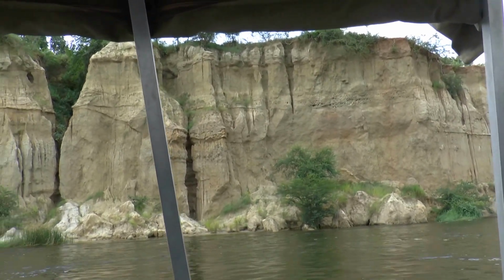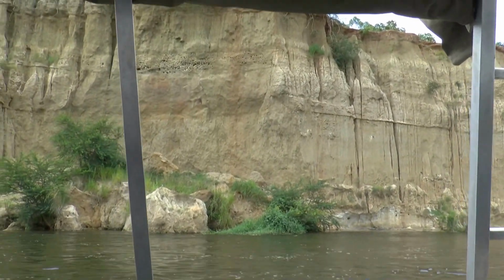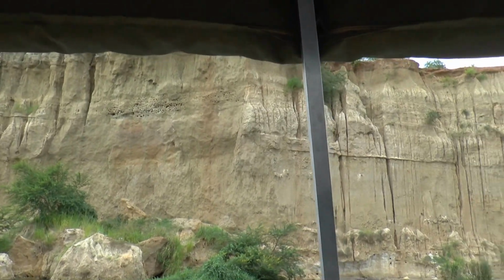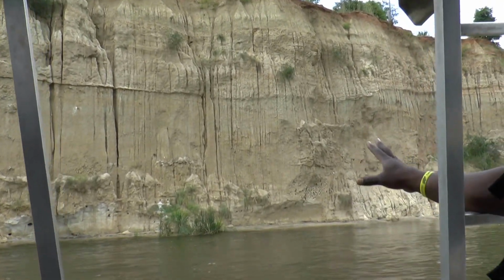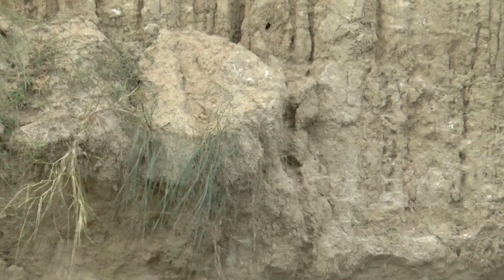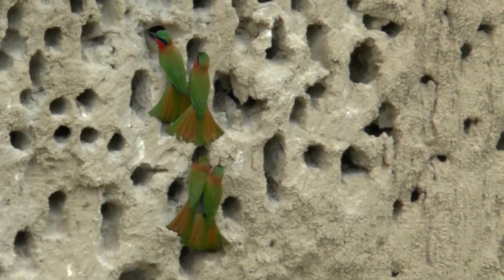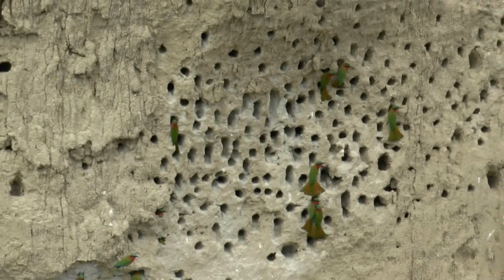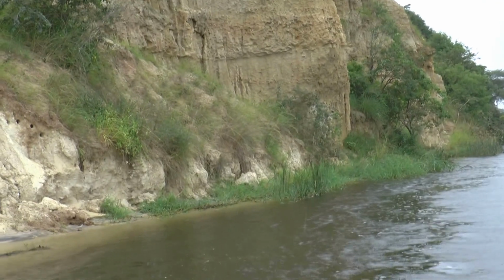Uganda - Nile River Cruise to Bottom of Murchison Falls #13 - 24 August 2016